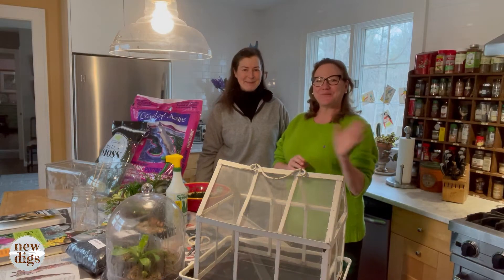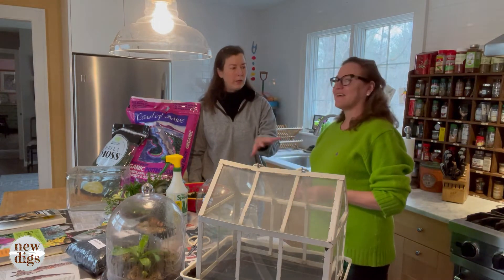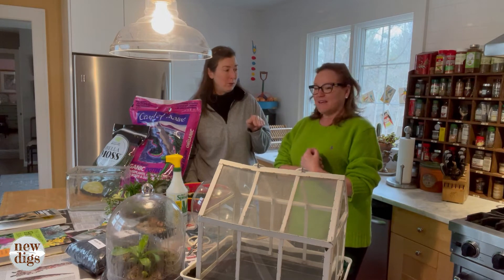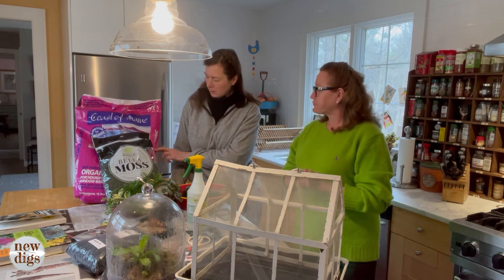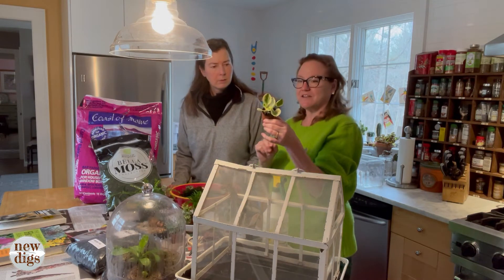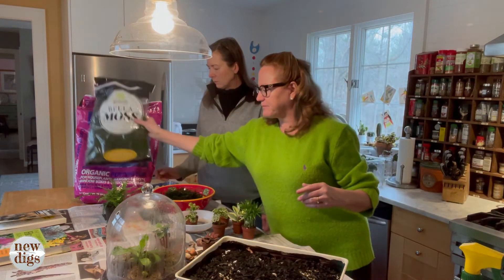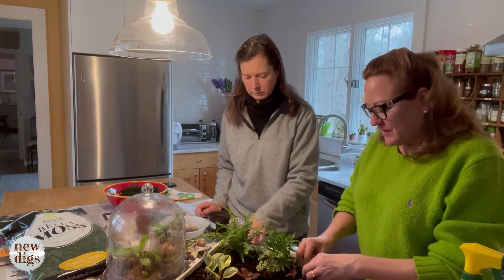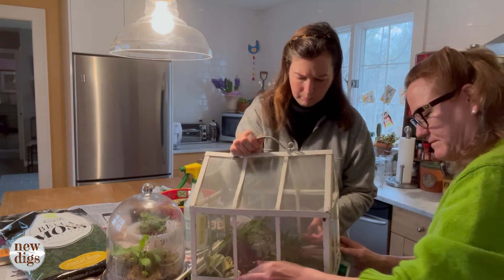Making a Terrarium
Join us in beating the Winter blues while we make a terrarium.